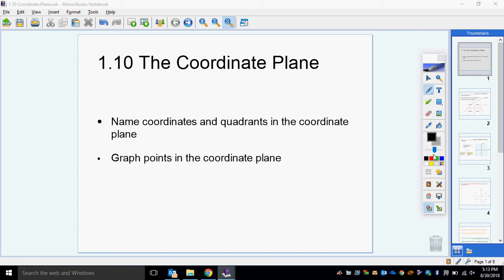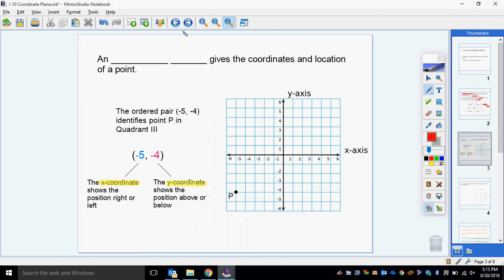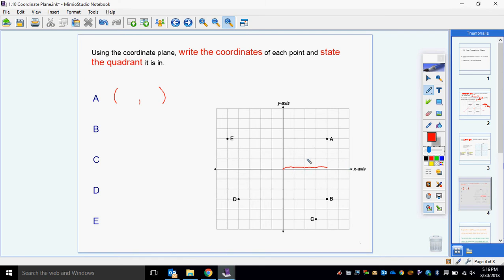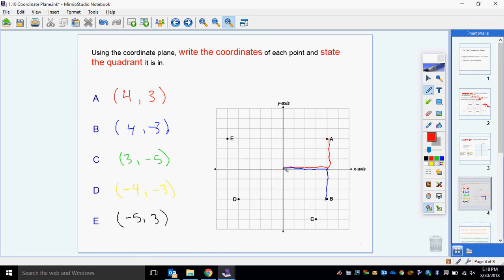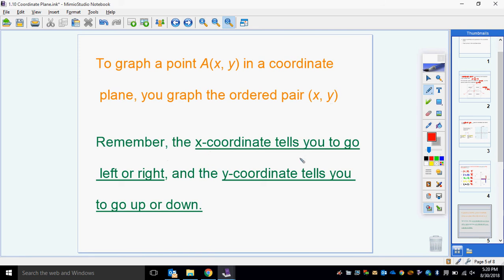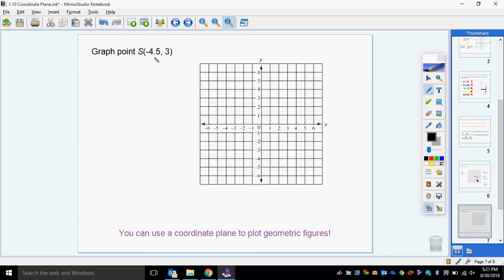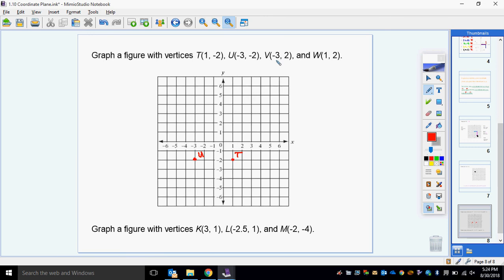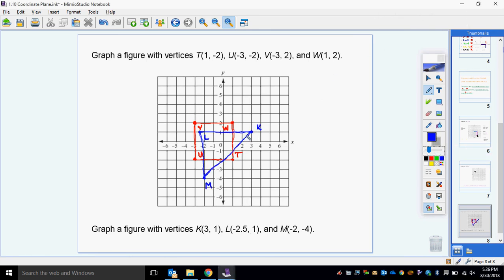Alg. Readiness 1.10 Notes